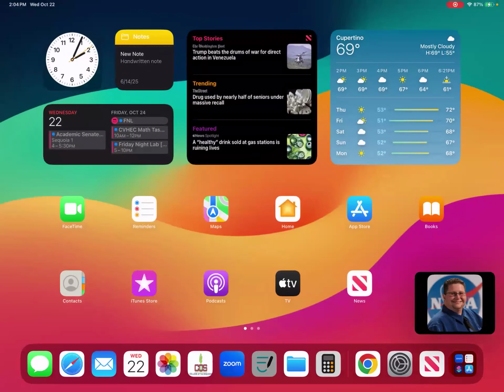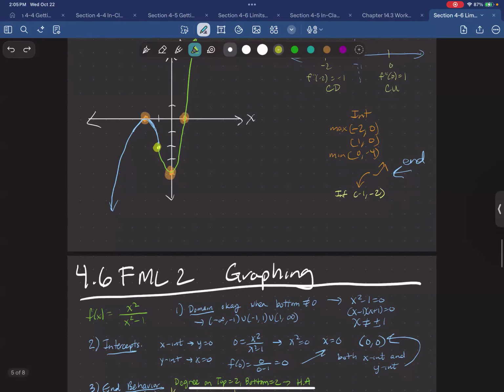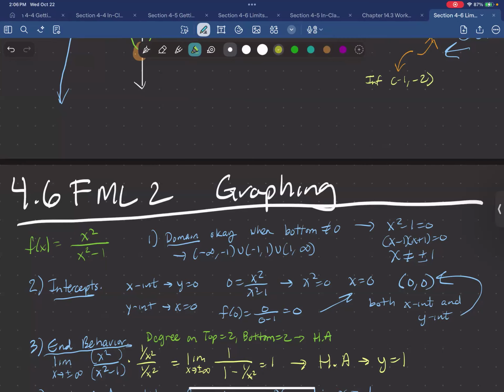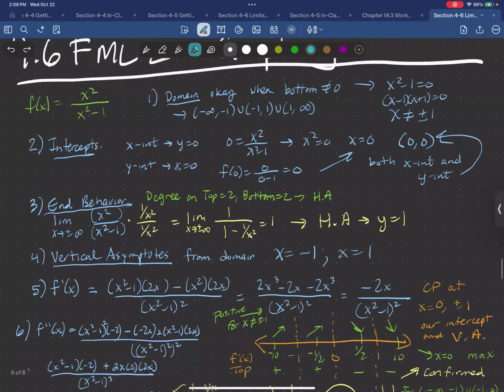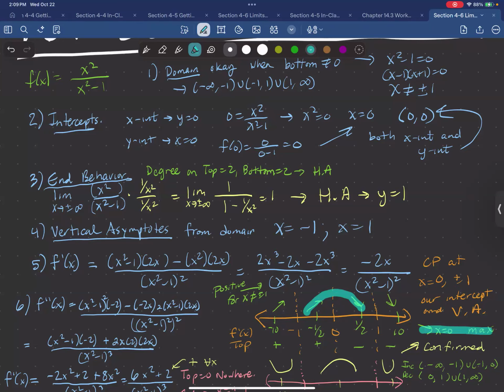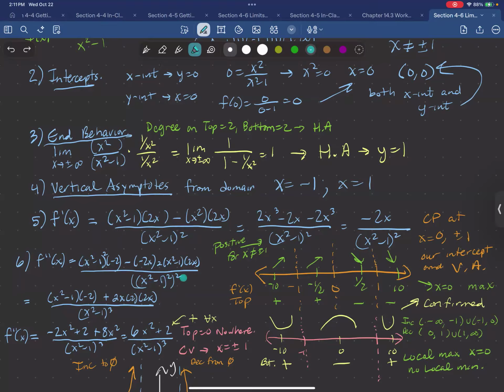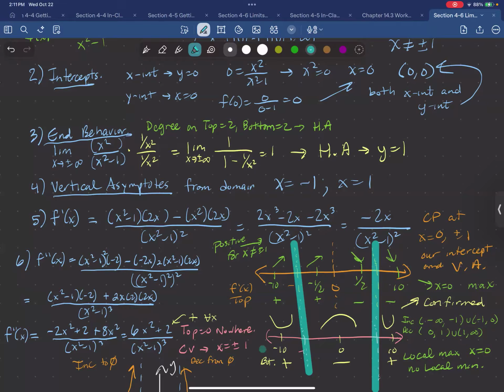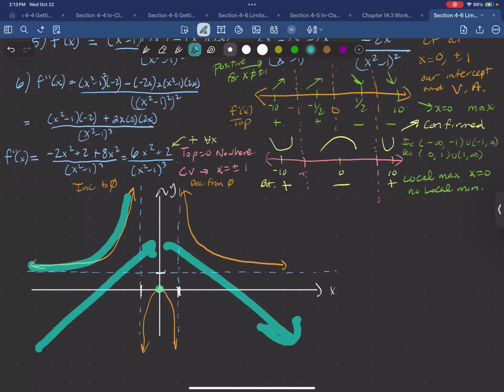Section 4.6FML2 Graphing a Rational Function with a Horizontal Asymptote